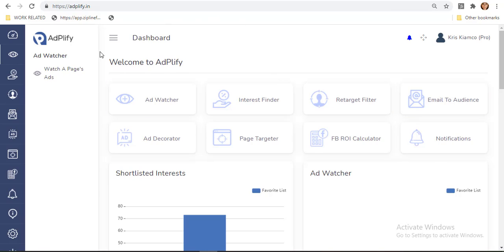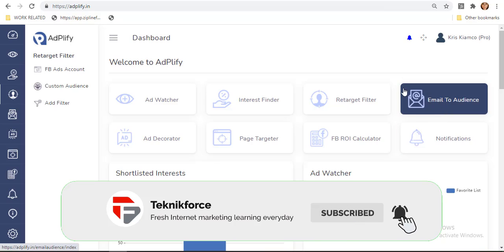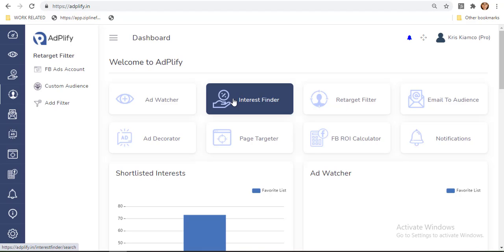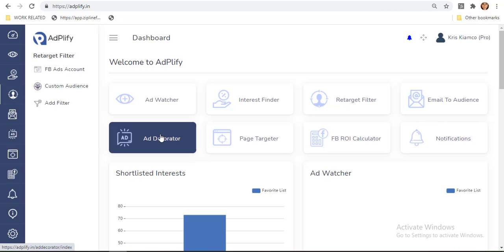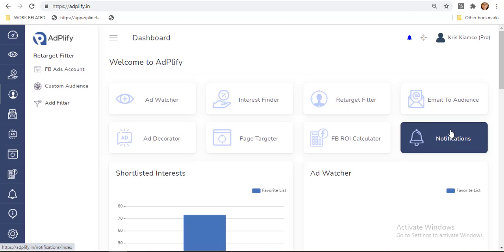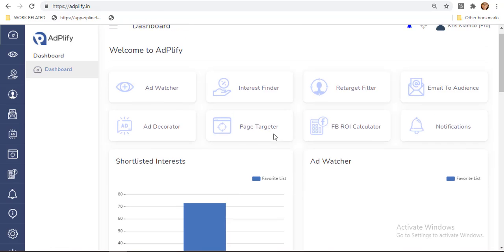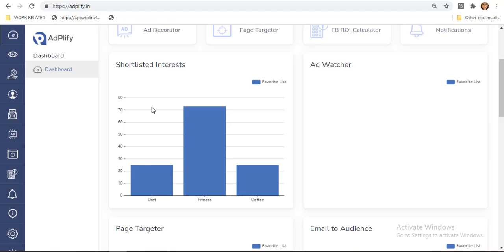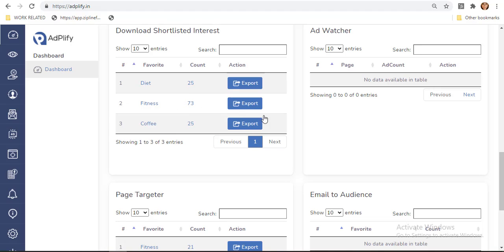Adplify Dashboard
In this video we will show you an overview of the Adlify Dashboard. Adlify gives you a complete behavioral retargeting system. Their behaviour on your website can be tracked.